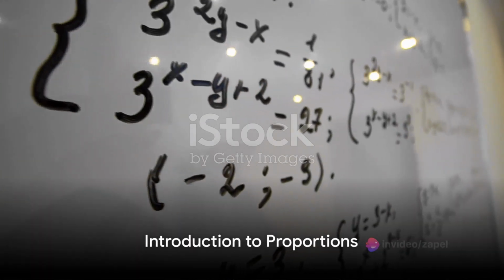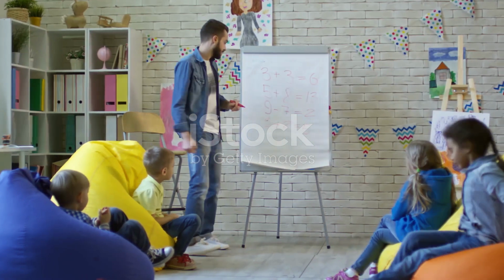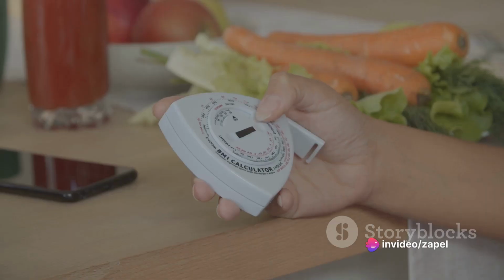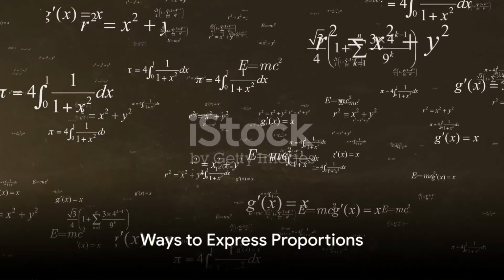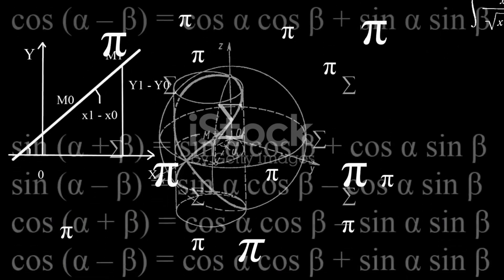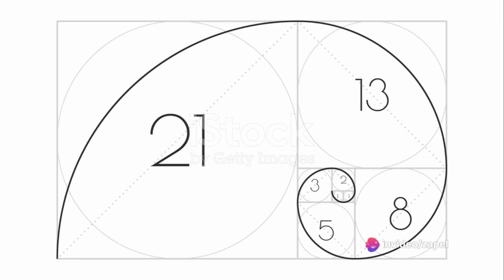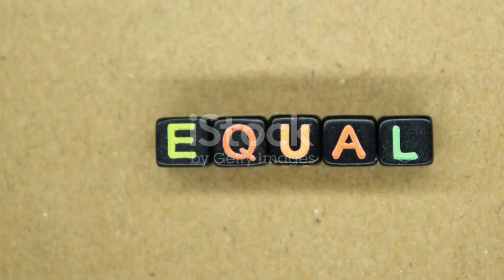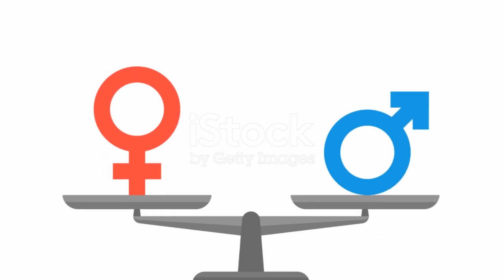Proportions - The Mathematical Bridge